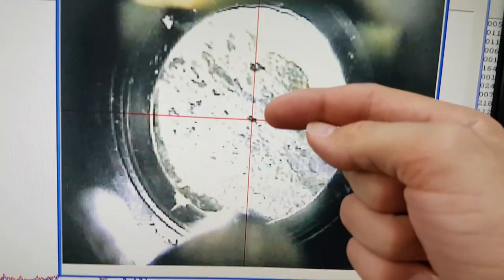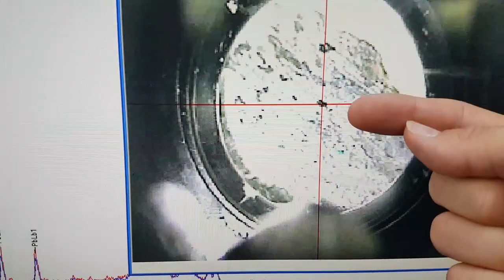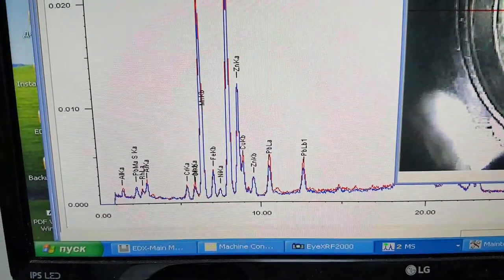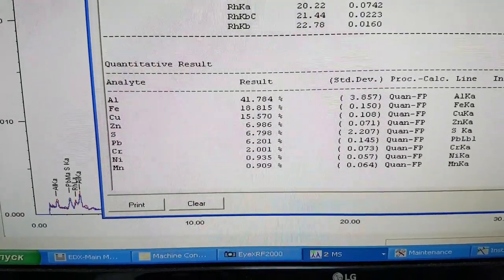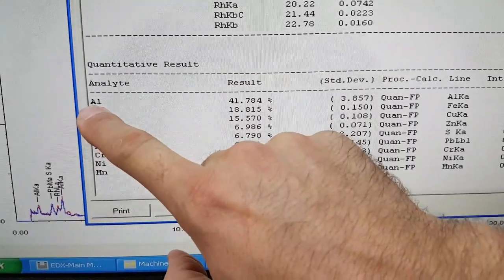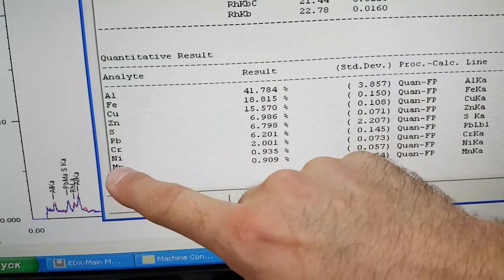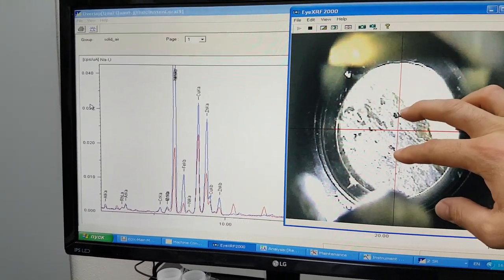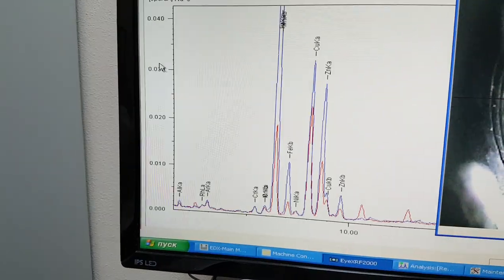MFMP Hutchison Effect Sample 'Coral' testing of 'Soliton Loop'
Analysis lab time donated by at Synthestech, Sochi, Russia